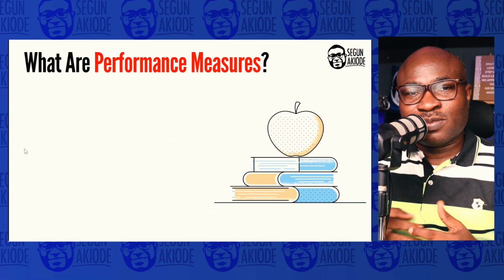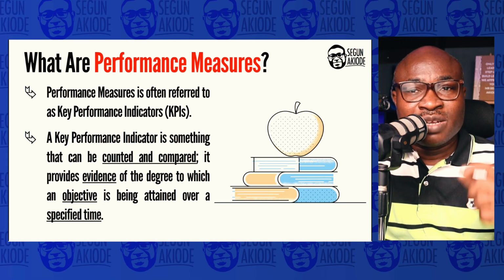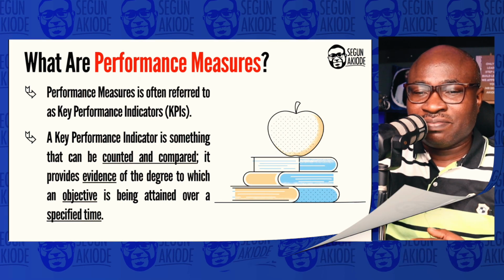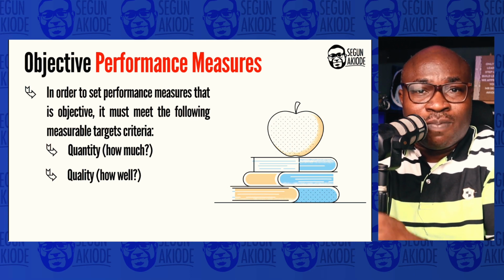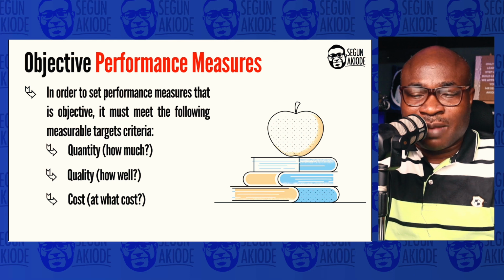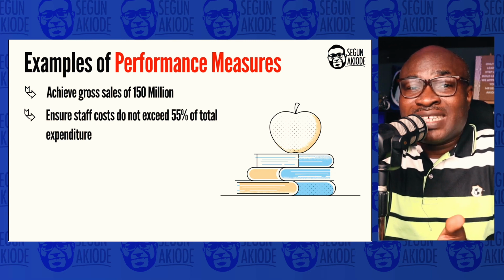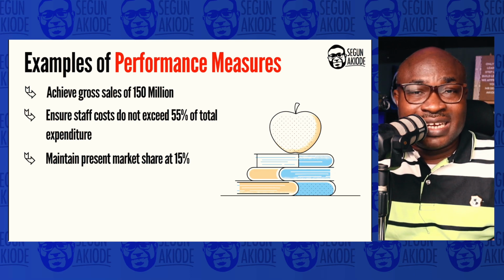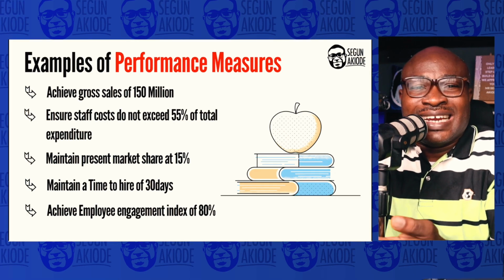How To Set Performance Measures That Is Objective | Key Performance Indicators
Learn how to set performance measures that is objective. Performance Measures has to be objective for it to remove bias and subjectivity in the performance management process.

⏰Timestamps
0:00​​ - Introduction
1:16 - What Are Performance Measures?
3:08 - Objective Performance Measures
4:52 - Examples of Performance Measures